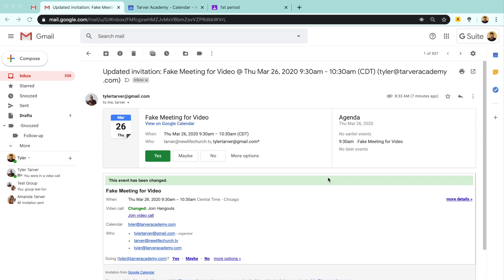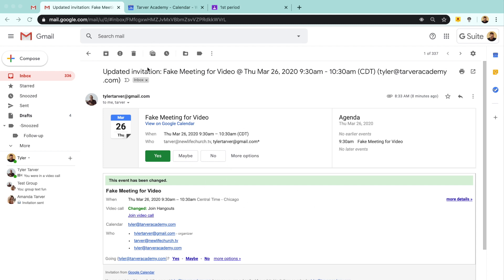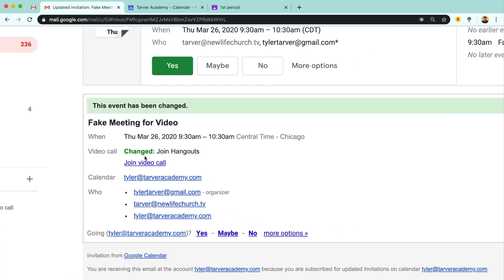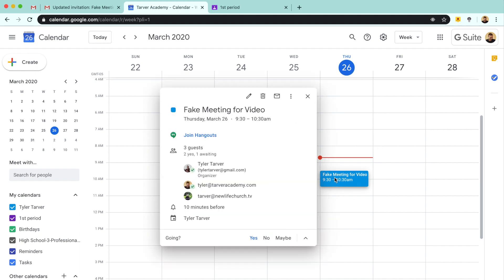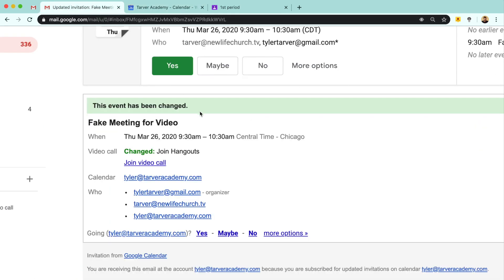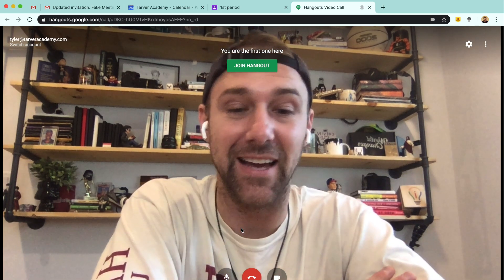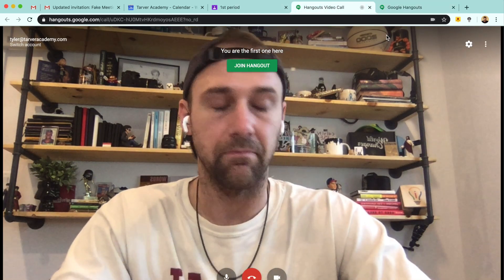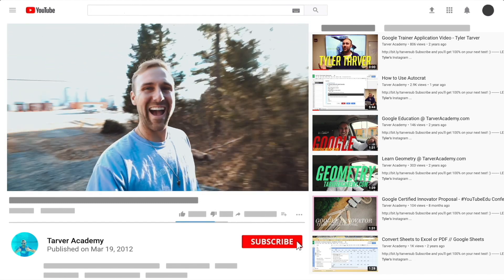How to Join a Google Meet Video Hangout